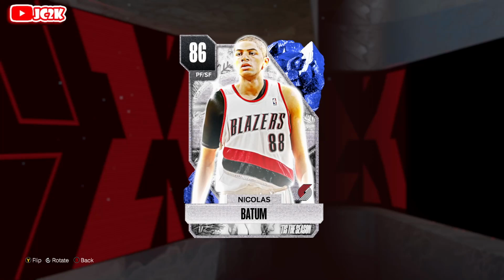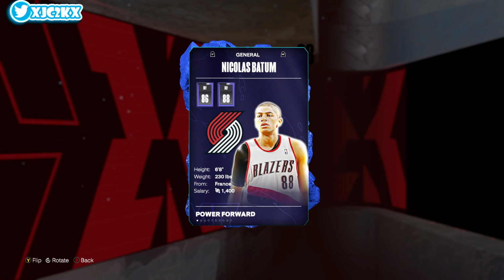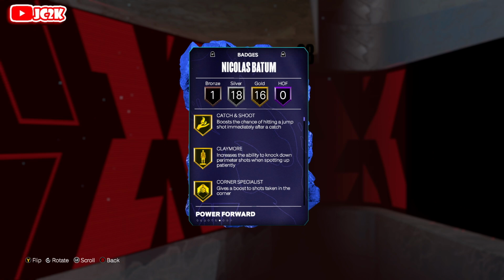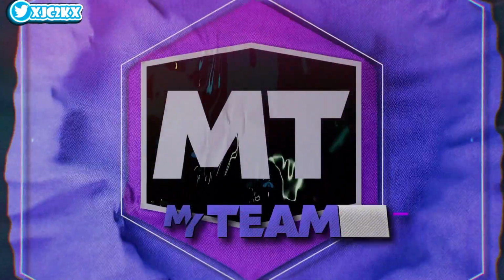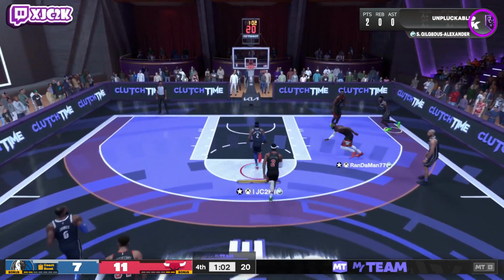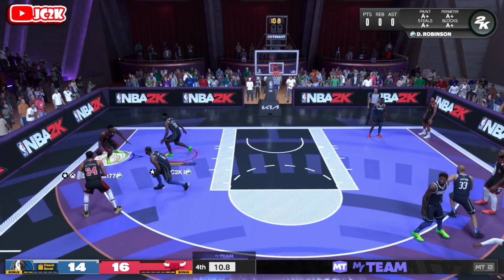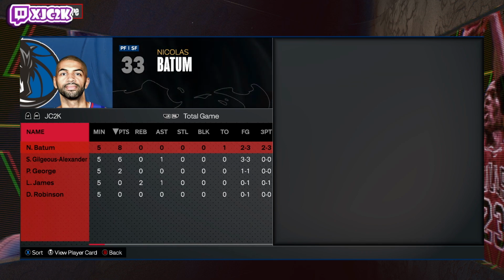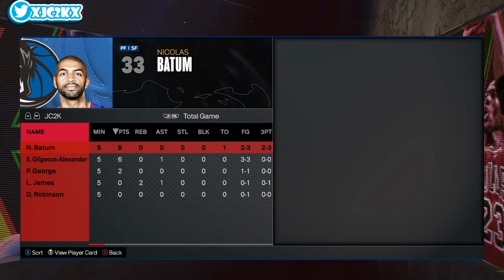*FREE* SAPPHIRE NICOLAS BATUM GAMEPLAY!! A GREAT BUDGET 3 AND D CARD IN NBA 2K24 MyTEAM!!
In this video I did gameplay with the brand new free Sapphire Nicolas Batum in NBA 2K24 MyTeam! Nic came out today as a Tis' the Season Agenda player that will eventually lock in for Pink Diamond Kobe Bryant on December 22nd! If you enjoy this video please make sure to leave it a like and a comment and most importantly make sure to hit the subscribe button to help me grow towards 16,000 subscribers on the channel!